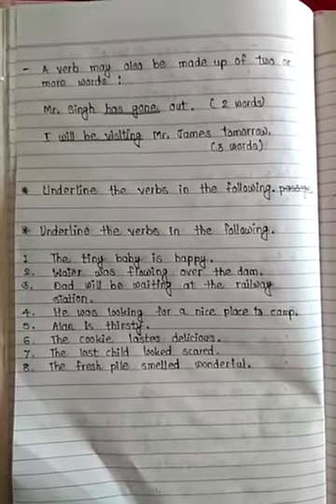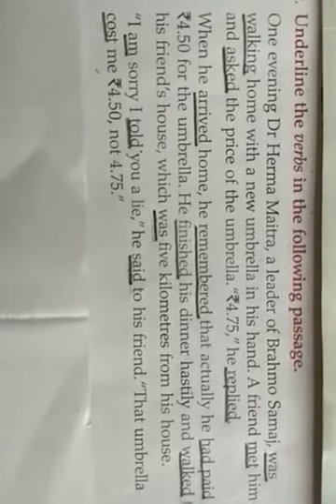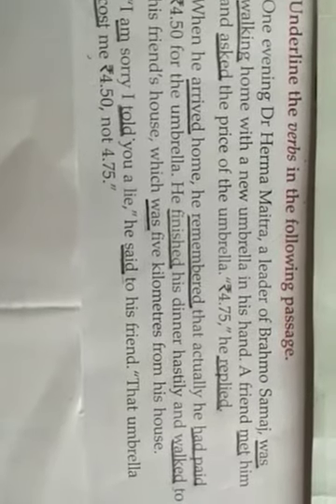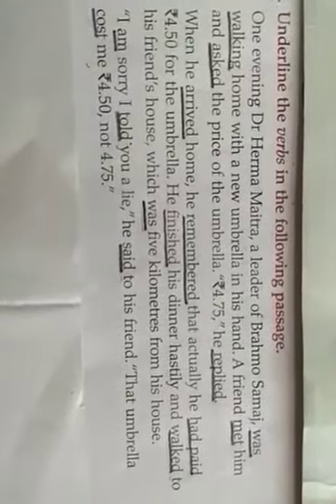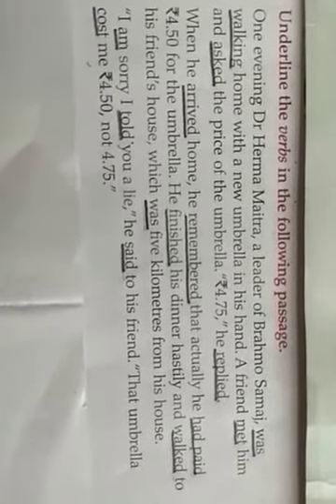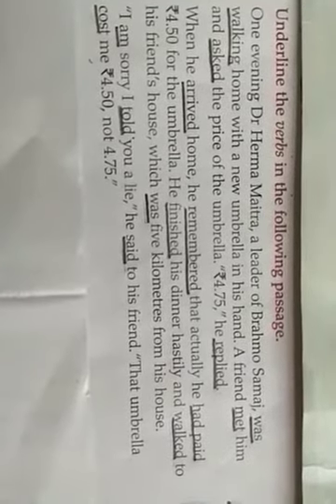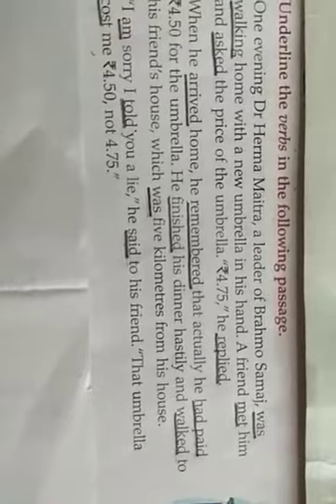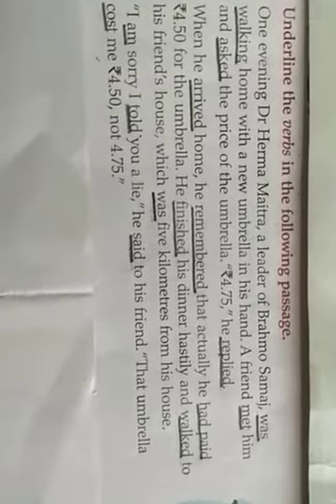Class -7 English Grammar parts of speech (part-4)